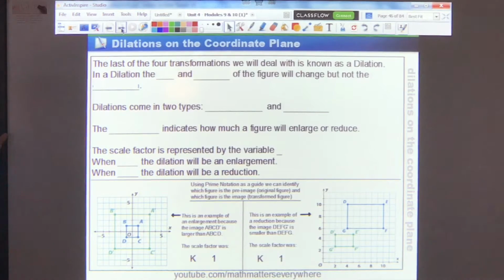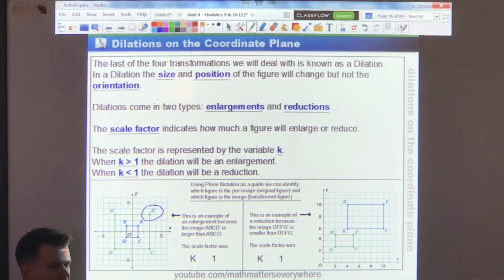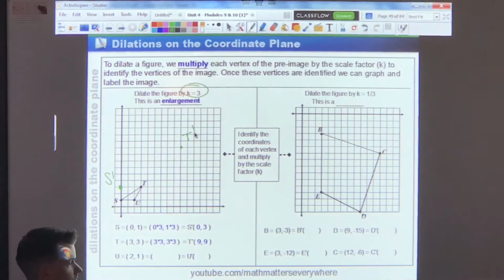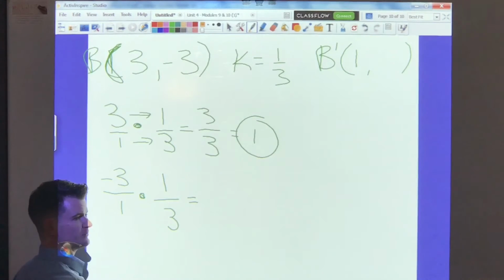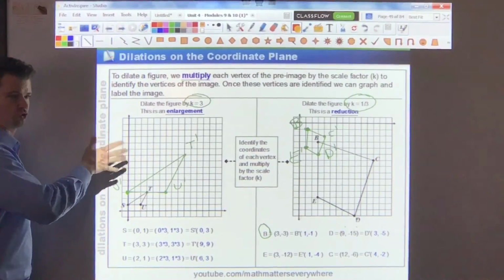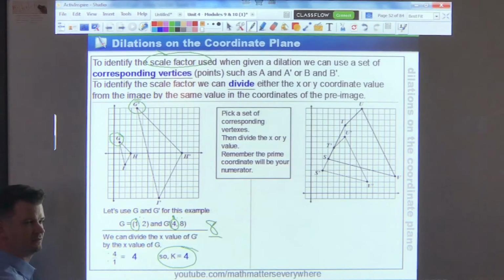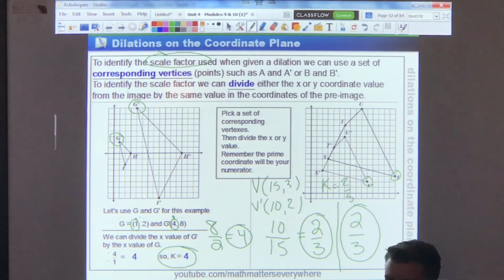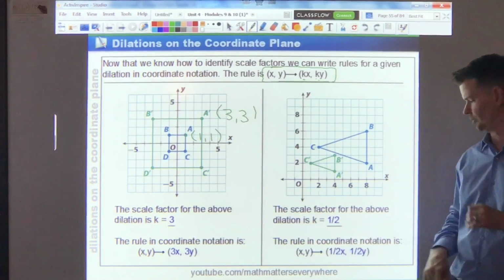How to do Dilations on the Coordinate Plane